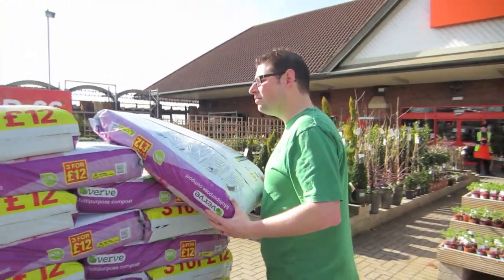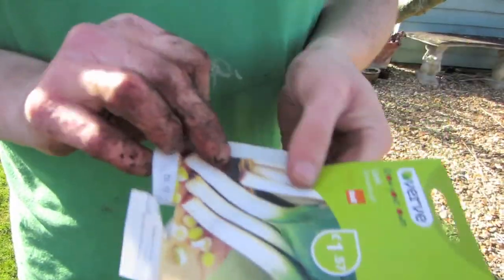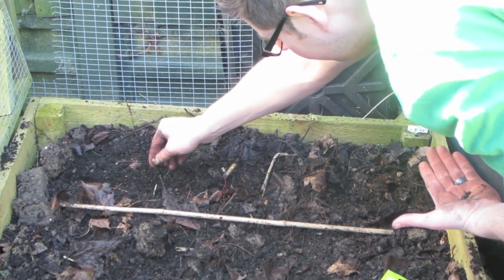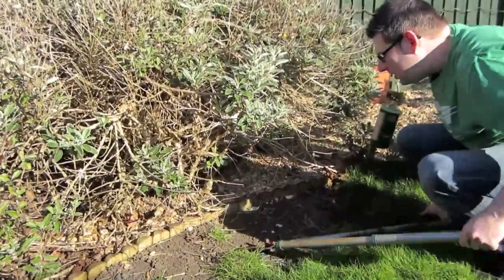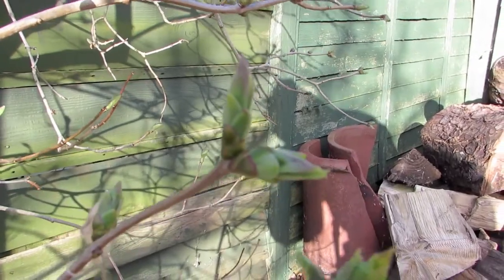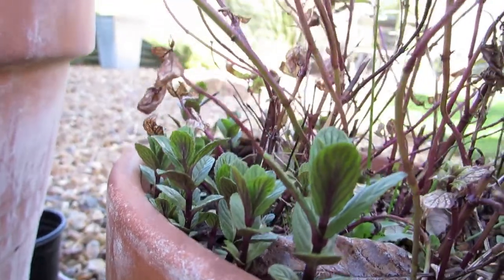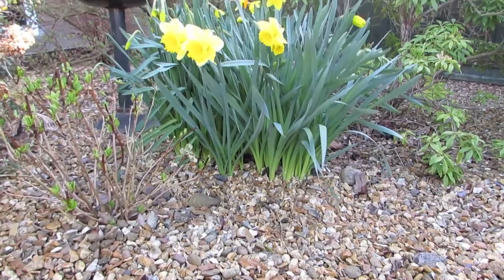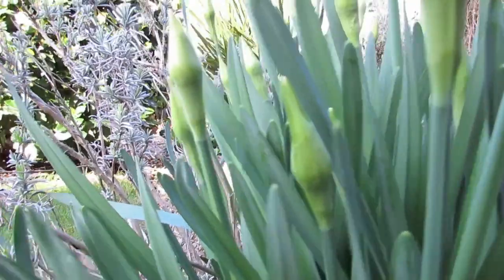March in the Garden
A look at what we have done in the garden during March 2015 including starting to plant vegetables.